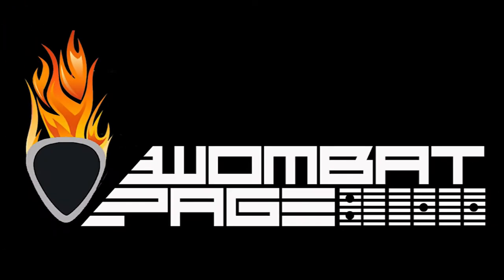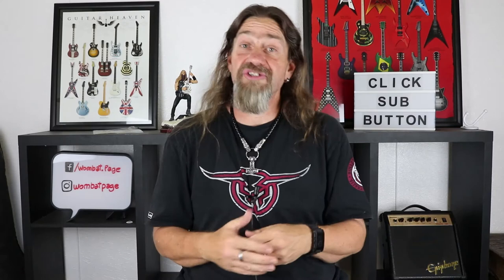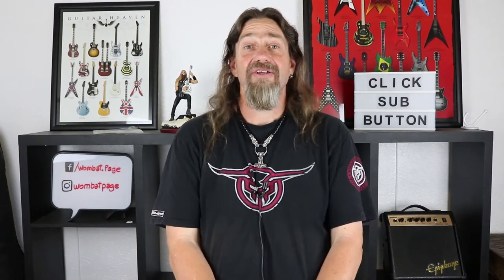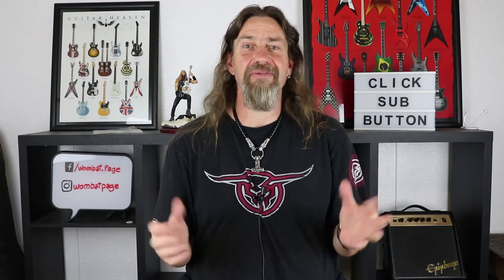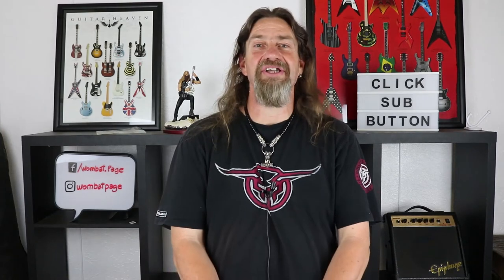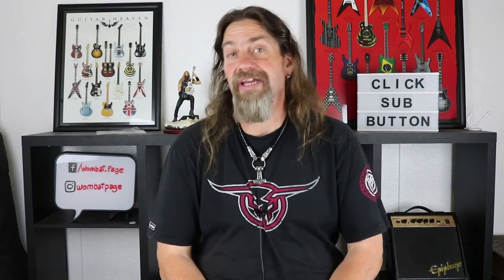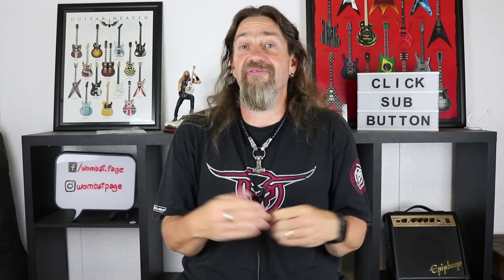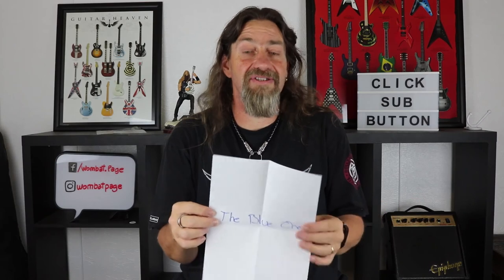2017 End Of Year Awards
We round out 2017 with the best of the year award show. And yes, for some reason the sound is a little screwy. Sorry.